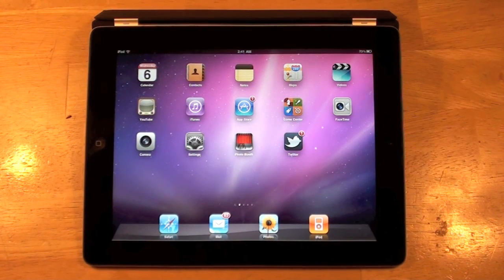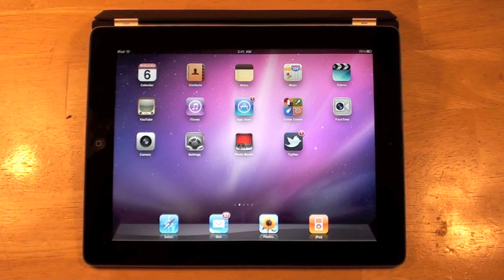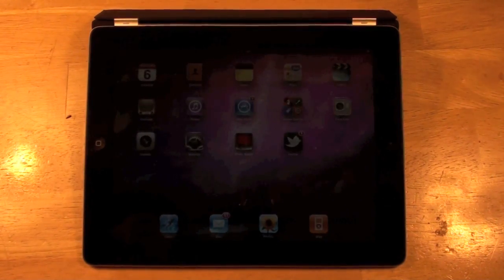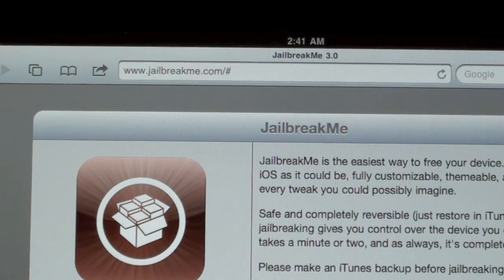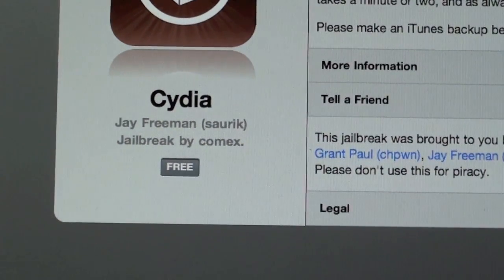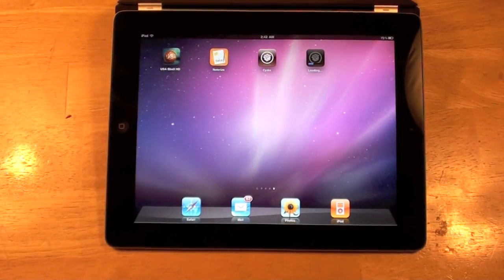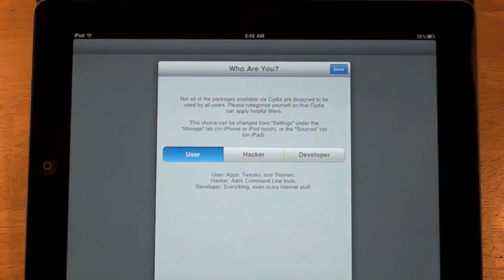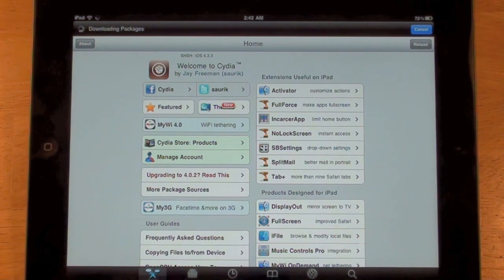How To Jailbreak iPad 2 / iOS 4.3.3 With JailbreakMe 3.0 - iPhone 4, 3GS, iPod Touch 4G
JailbreakMe 3.0 was just released. This allows you to jailbreak your iPad 2 on iOS 4.3.3. Here is how to jailbreak your iPad 2 on iOS 4.3.3 using JailbreakMe 3.0 No computer is required for this jailbreak. Big thanks to Comex for working on this jailbreak!

2.) Tap On "Free" then "Install"
3.) Cydia should start installing on your iPad 2!

JailbreakMe 3.0 Only works on iOS 4.3.3 and iOS 4.3. Make sure to update your iPad 2 to iOS 4.3.3 before trying this.

JailbreakMe 3.0 will jailbreak all iDevices running iOS 4.3.3! This includes the iPhone 4, the iPhone 3GS, the iPod Touch 4G, the iPod Touch 3G, iPad 1, and the iPad 2.

*Support for iOS 4.2.1 , 4.3.1, & 4.3.3 will be added soon!*